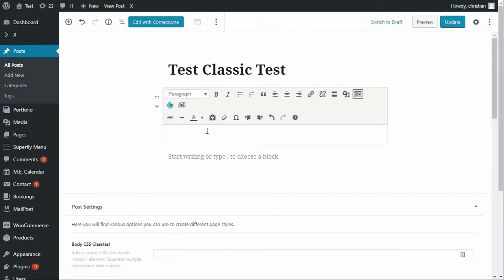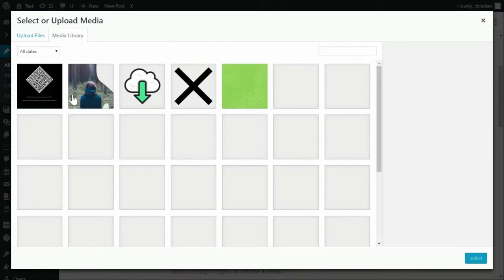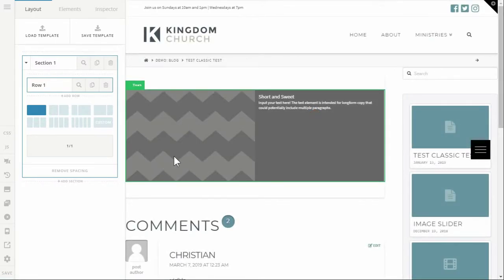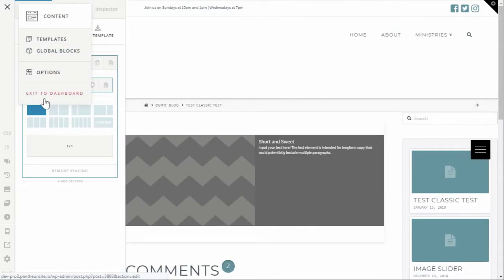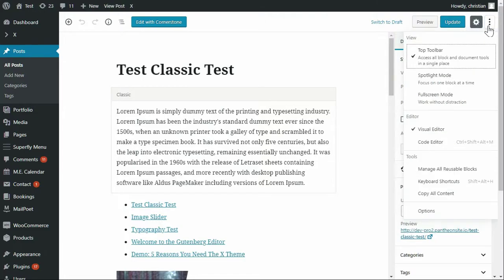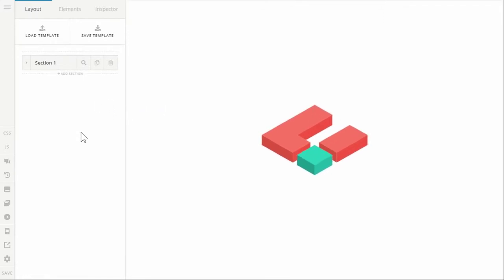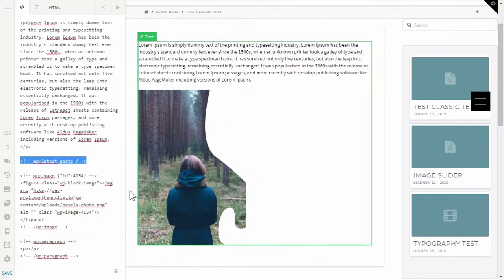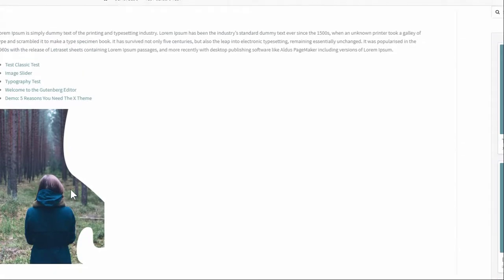Adding Gutenberg Content to Cornerstone